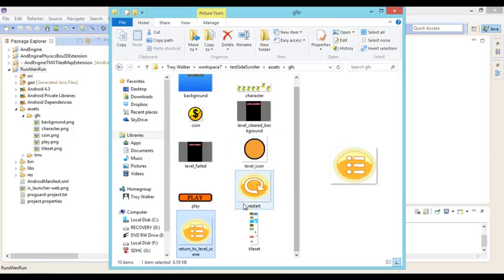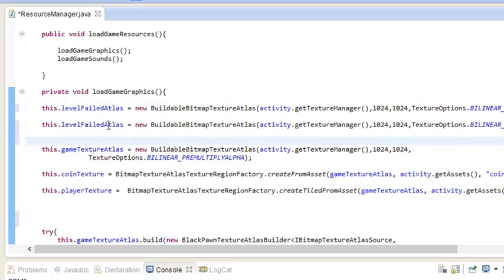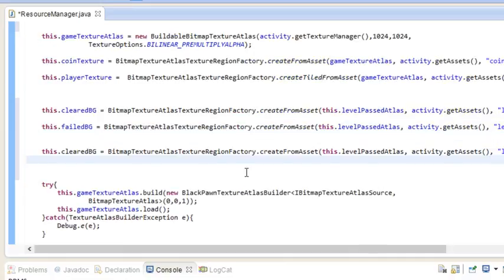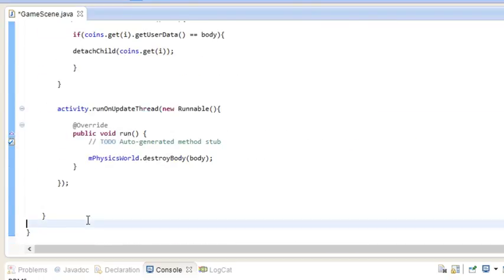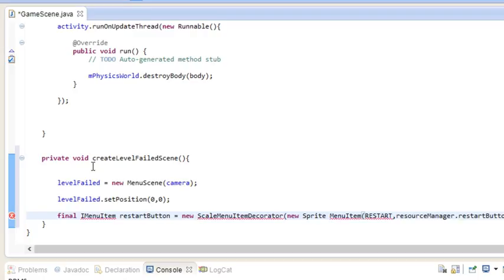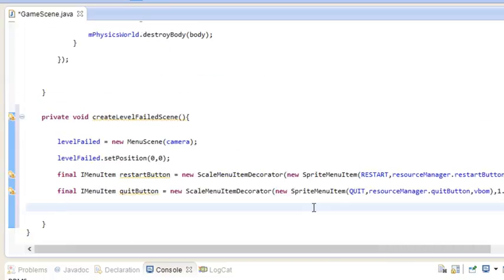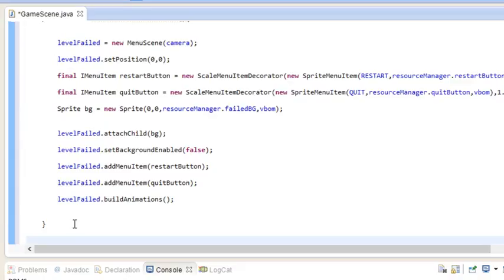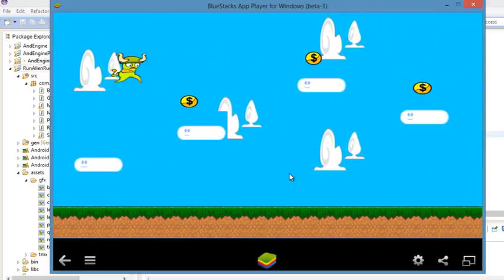Android Making 2D-Games 18